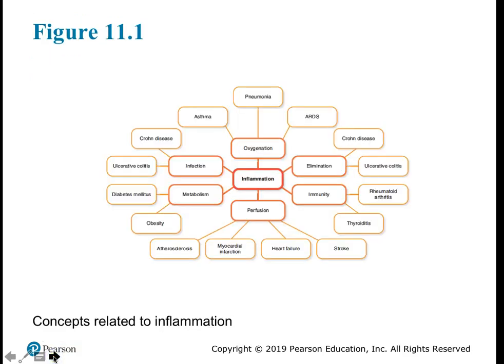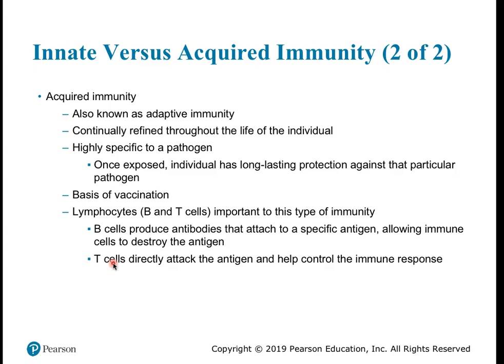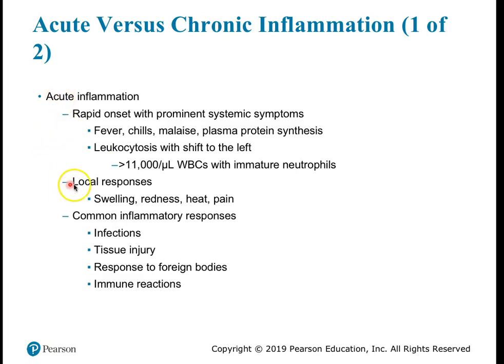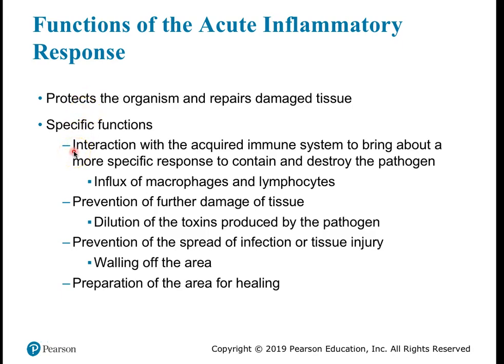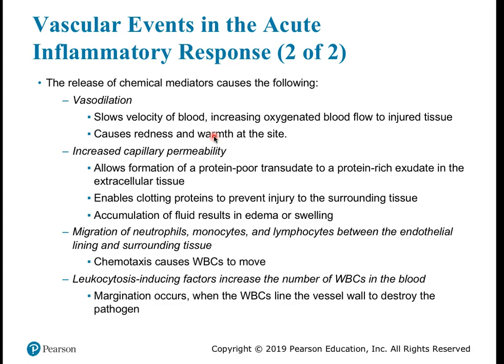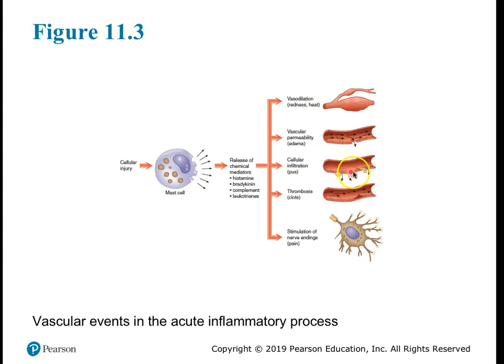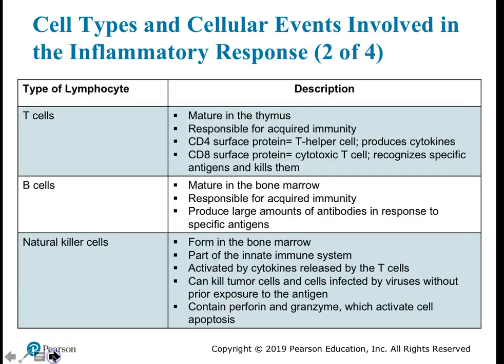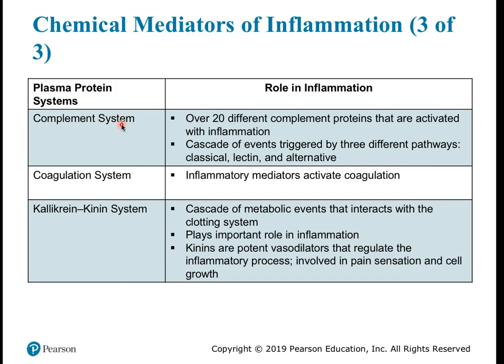Chapter 11 part A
Inflammation Chapter - Part A